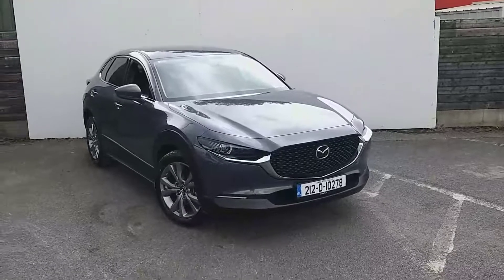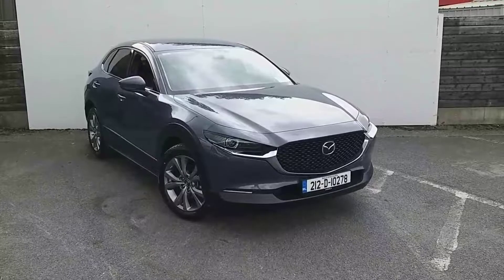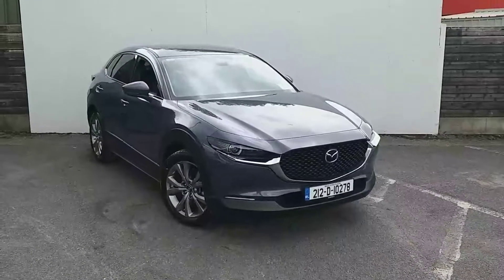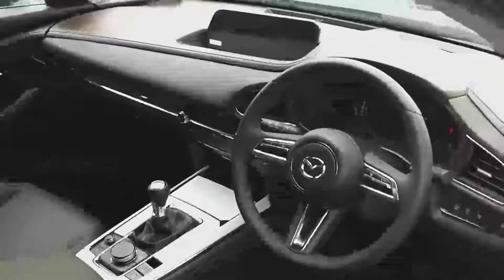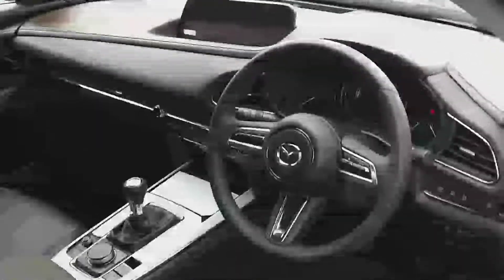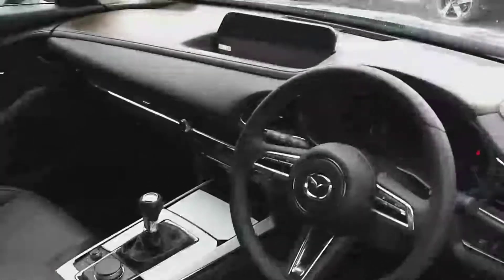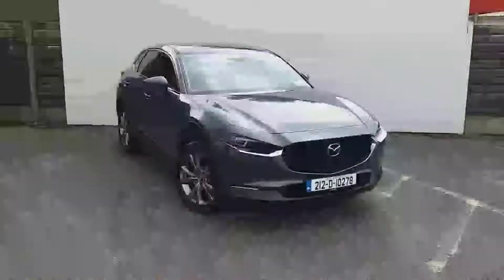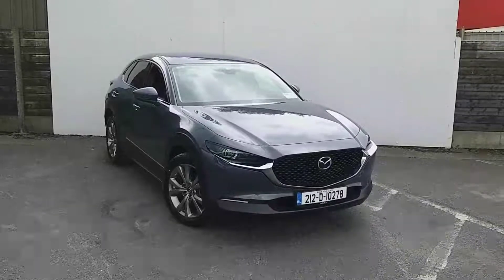212D10278 - 2021 Mazda CX-30 GT SPORT TOP SPEC ONE TIME DEAL 34,000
Here is a video of our 212D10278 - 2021 Mazda CX-30 GT SPORT TOP SPEC ONE TIME DEAL 34,000. Please contact SALESMAN NAME to arrange a test drive today.  Joe Duffy Group http 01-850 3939